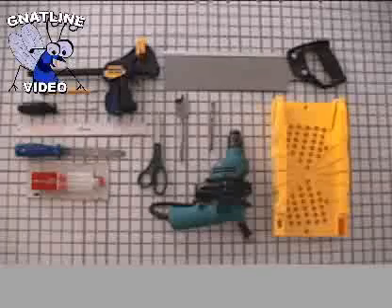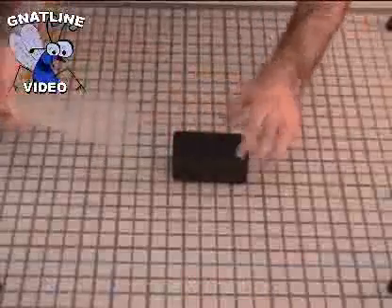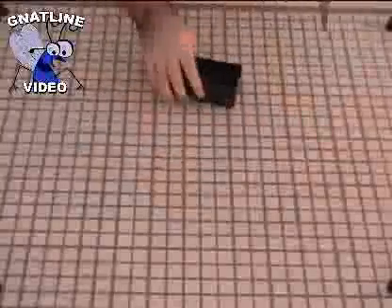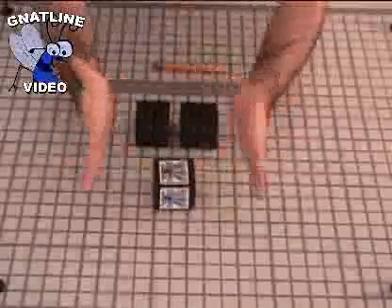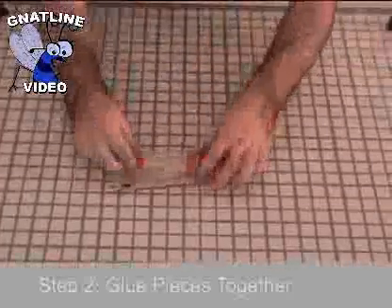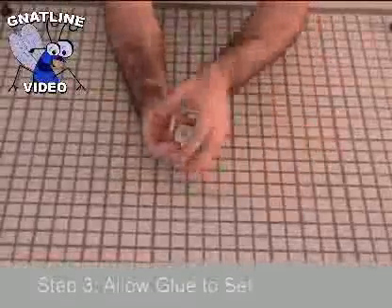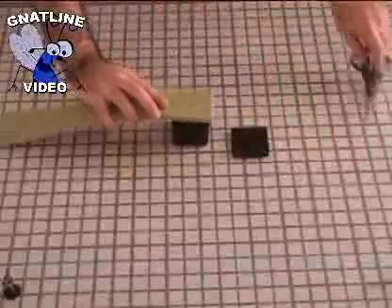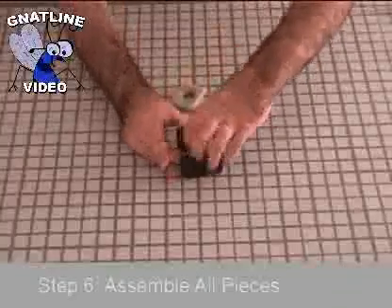Do It Yourself: Microphone Flag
Gnatline Podcast presents how to build a microphone flag.  Add an additional element of professionalism to your podcast with this inexpensive piece of equipment.